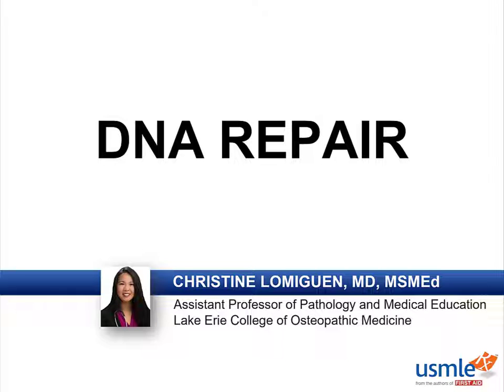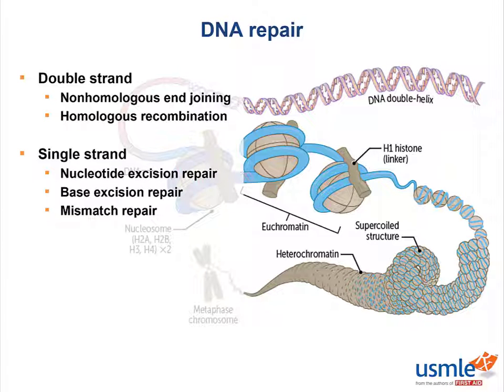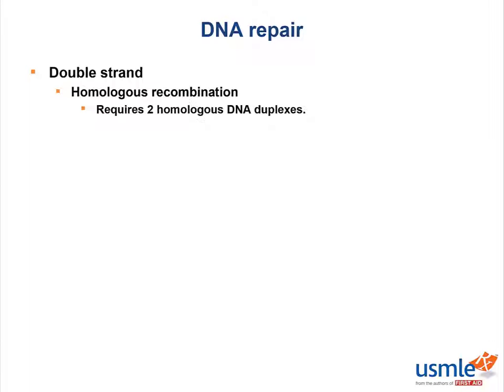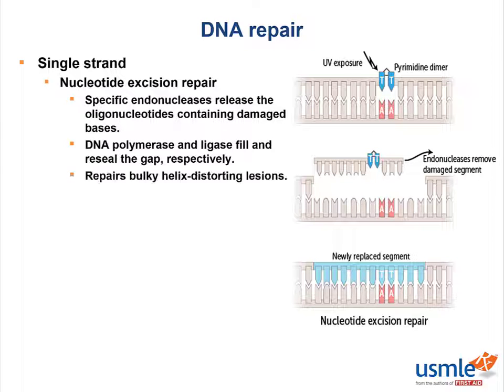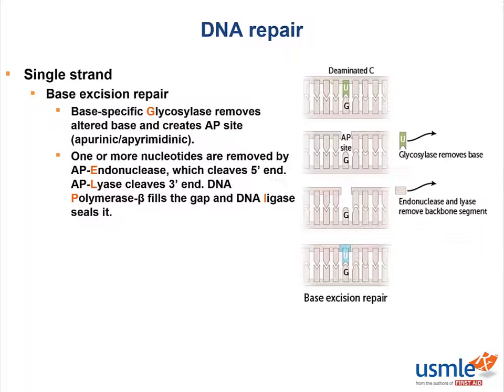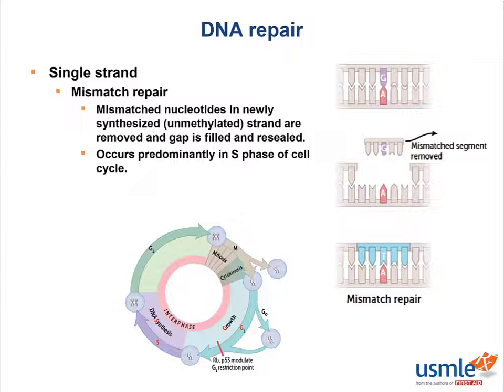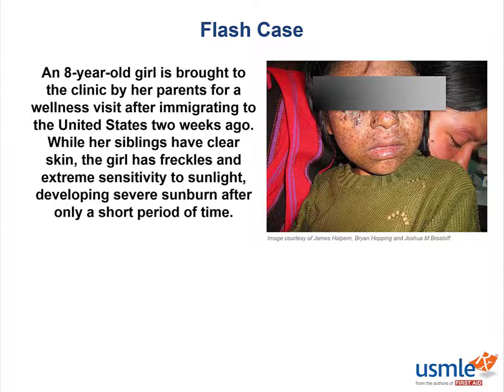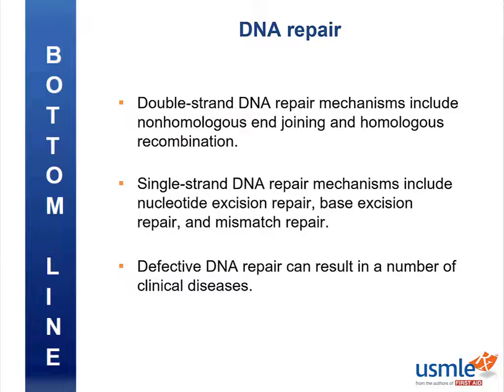USMLE-Rx Express Video of the Week: DNA Repair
Our Express Video of the Week covers DNA Repair from the Molecular section of the Biochemistry chapter in First Aid for the USMLE Step 1.